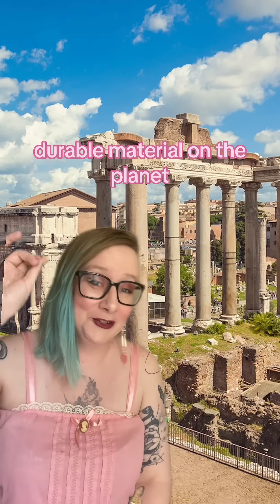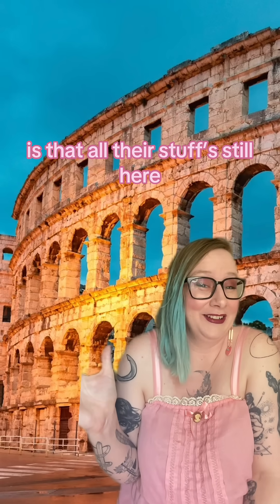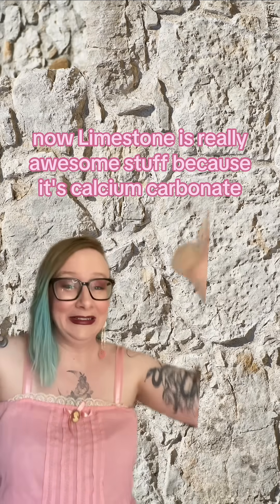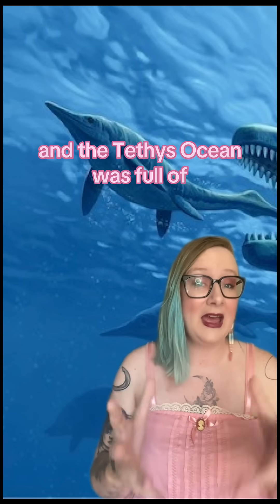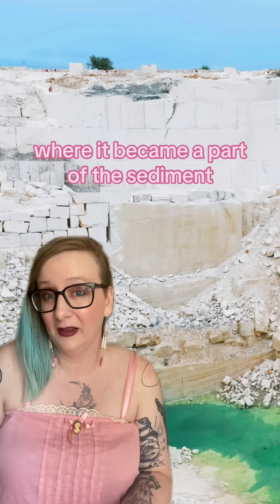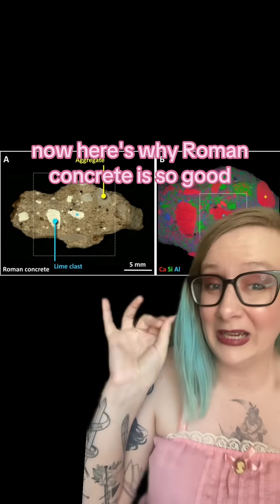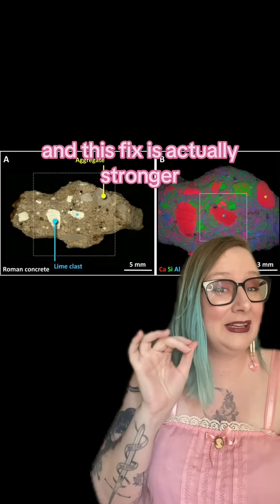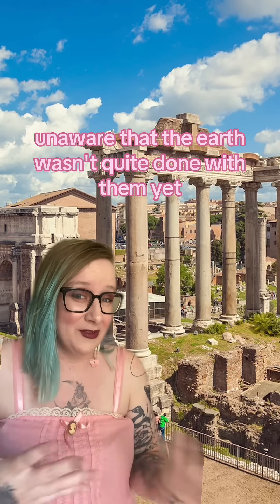The Astrobiology Of Roman Concrete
roman concrete is my roman empire